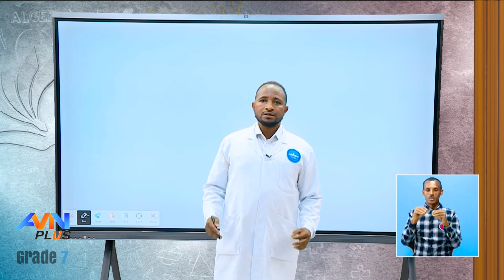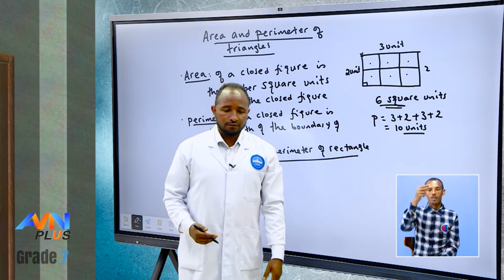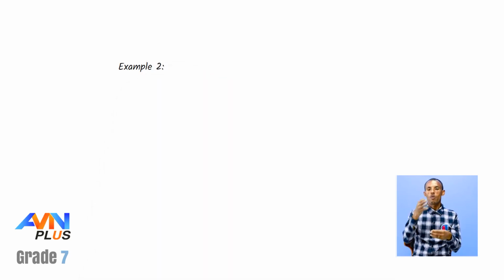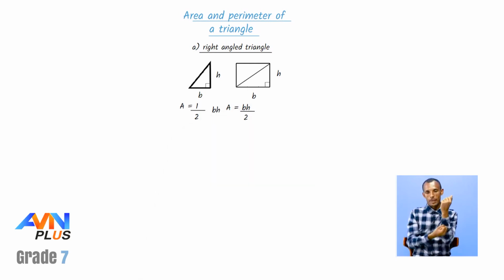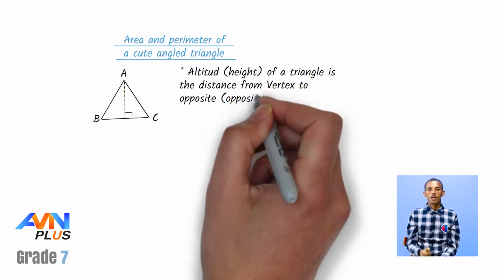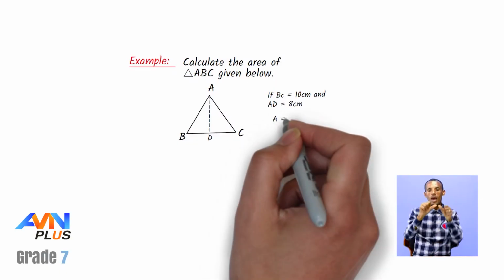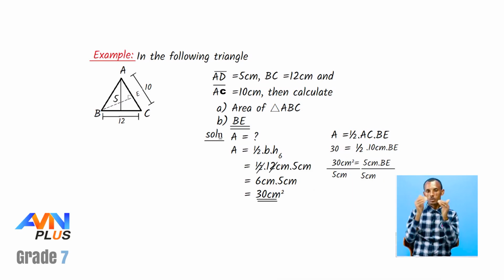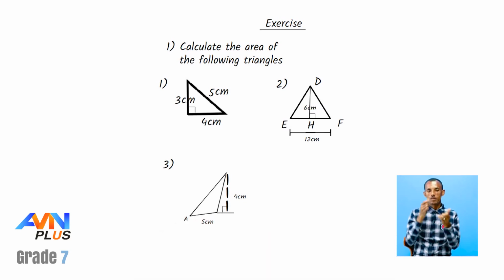Mathematics Grade 7